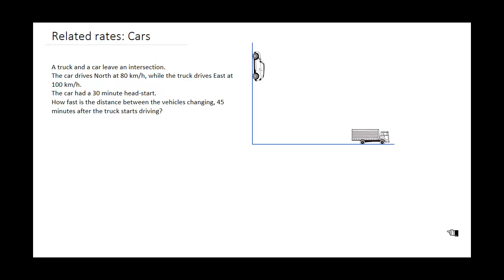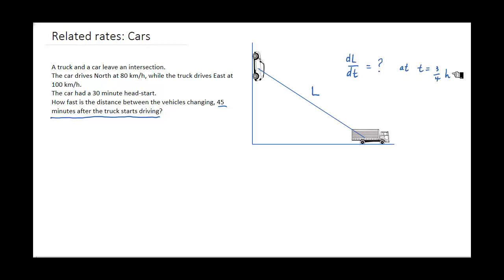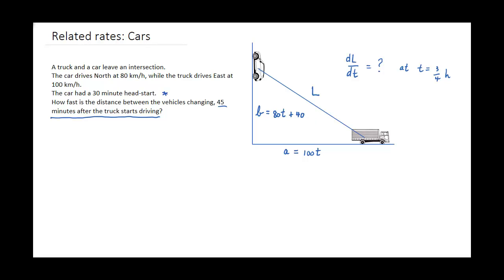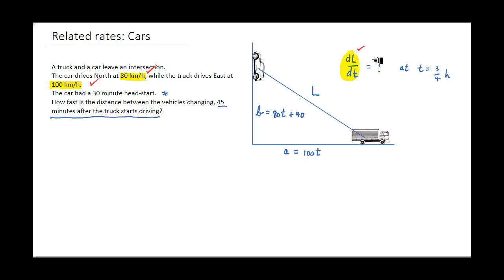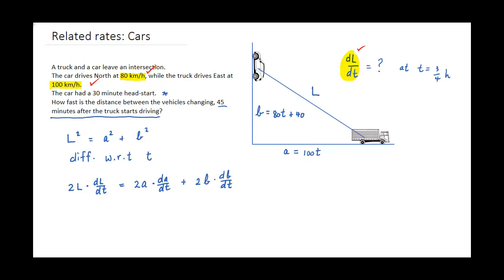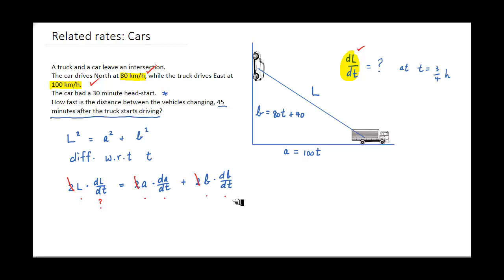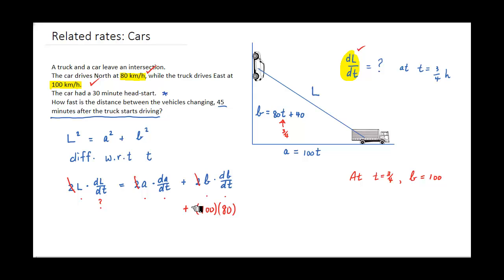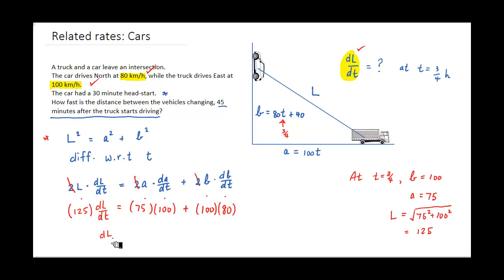Related Rates Cars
at what rate is the distance between the cars increasing?